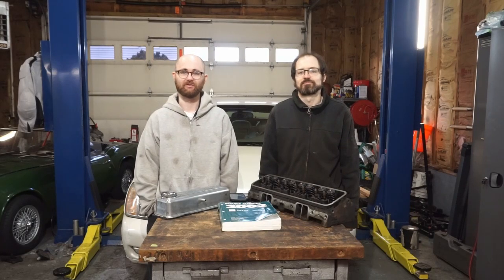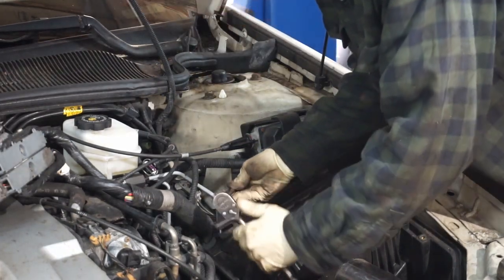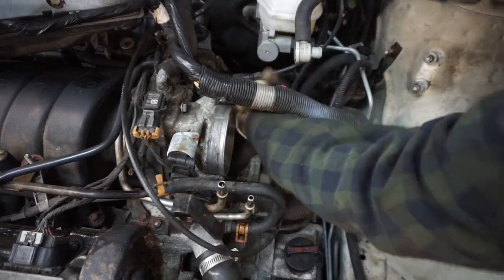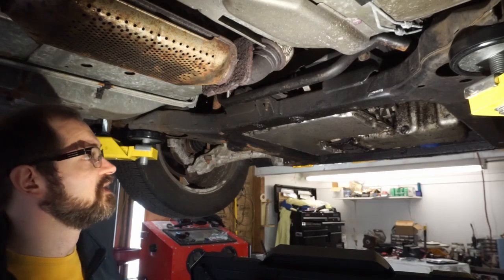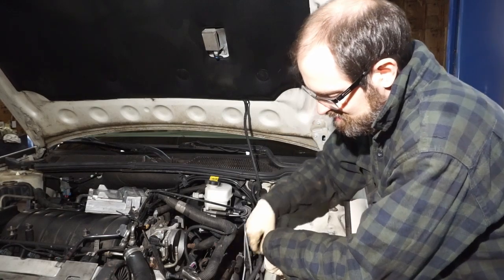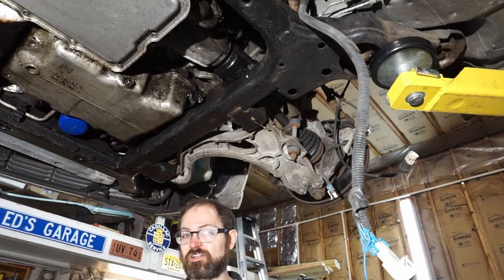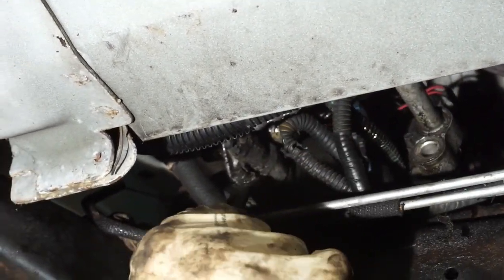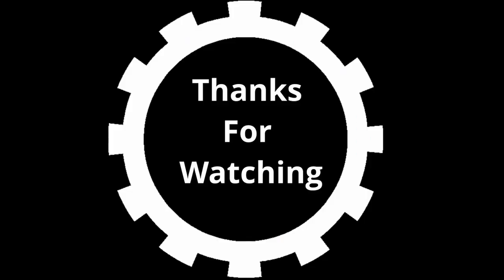2002 Cadillac Deville DTS Motor Removal Part 1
Head Gasket Replacement for a Cadillac Northstar V8

This Episode: How to pull the Northstar V8 out of a 2000, 2001, 2002, 2003, 2004, 2005 Cadlliac Deville DTS.